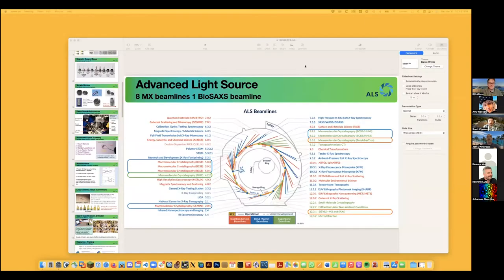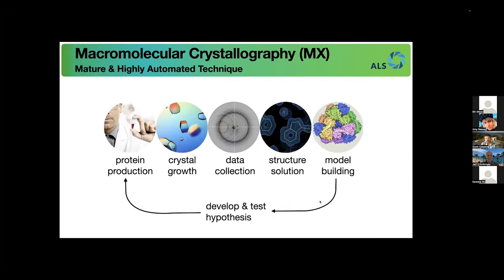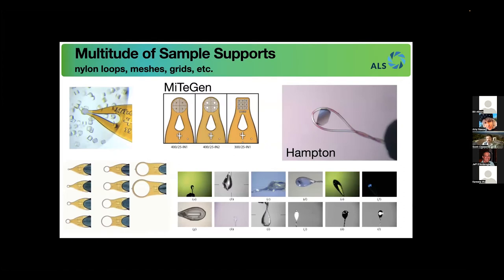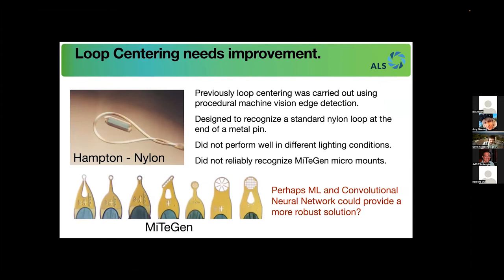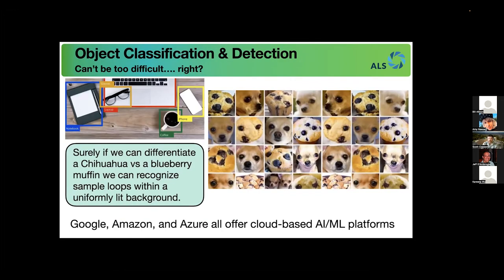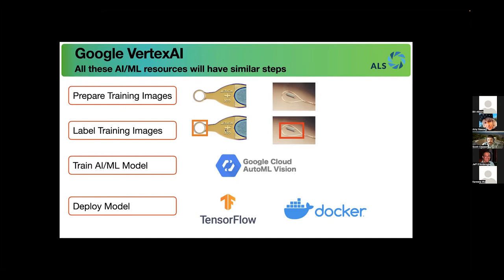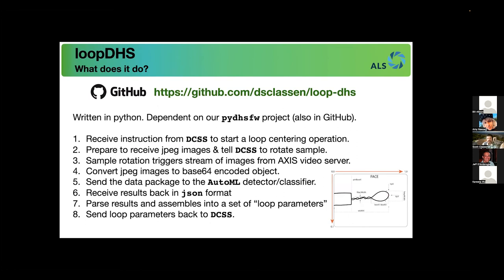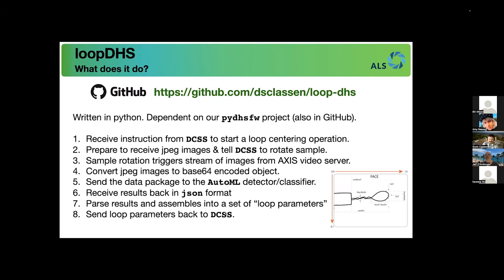032-02 - Dr. Scott Classen - UC Berkeley Cloud Meetup 032 (Mar. 31, 2021)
In this presentation Scott will outline his use of the AutoML Vision tool available from Google Coud Platform (GCP). AutoML Vision is one of a number of AI/ML tools offered through an intuitive web-based user interface and designed for non-experts to take advantage of the immense potential of AI/ML tools. With AutoML you can train custom models for object classification and detection, which can then be deployed on GCP and accessed remotely or downloaded and deployed on local compute resources. Scott will present details of the development and deployment of his AutoML-based sample centering software at beamline 8.3.1 at the Advanced Light Source.

Scott Classen: Dr. Scott Classen is a Biophysicist Research Scientist in the Molecular Biophysics and Integrated Bioimaging Division. He works at the Advanced Light Source at two Macromolecular Crystallography beamlines (8.3.1 and 12.3.1) where he focuses on beamline control systems, data acquisition, and analysis.